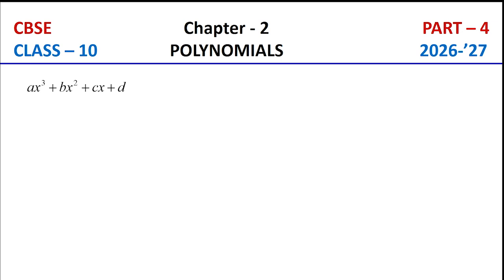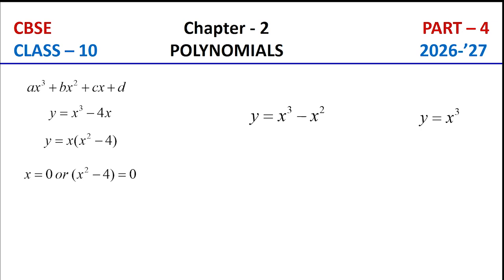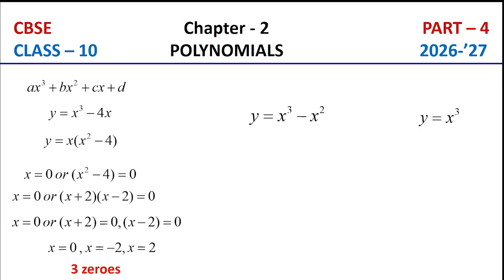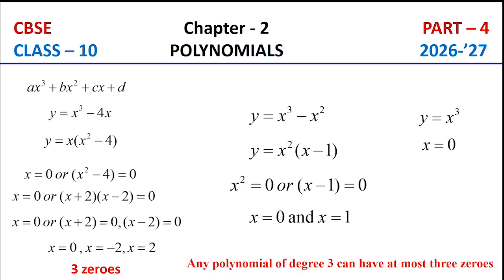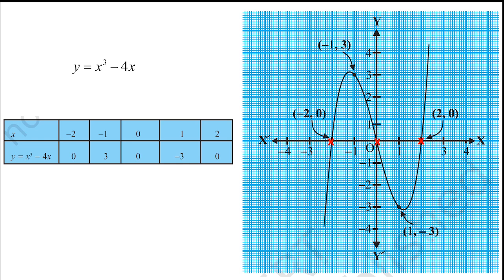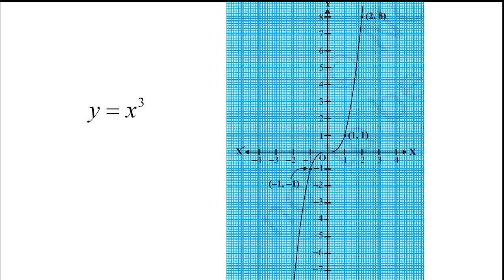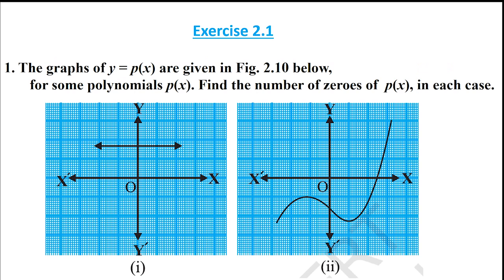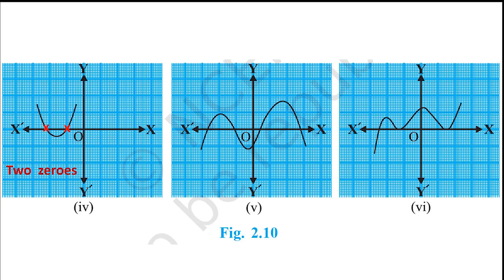CBSE Class 10 Chapter 2 POLYNOMIALS/Part 4/Page 18 Ex 2.1/UPDATED TEXTBOOK 2026-27